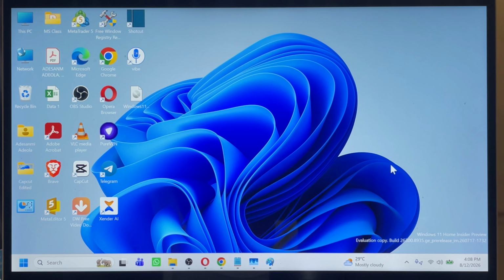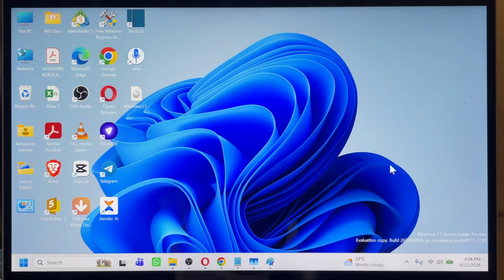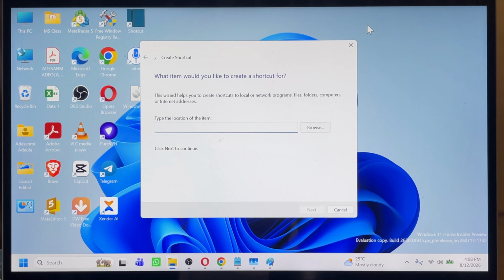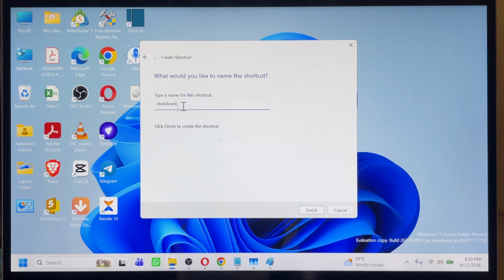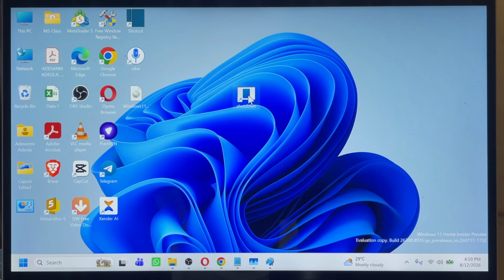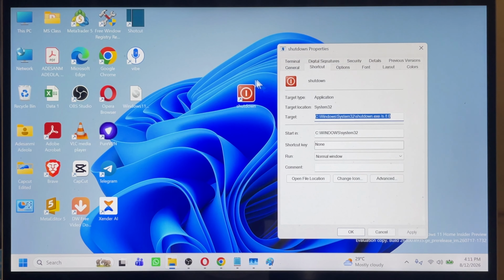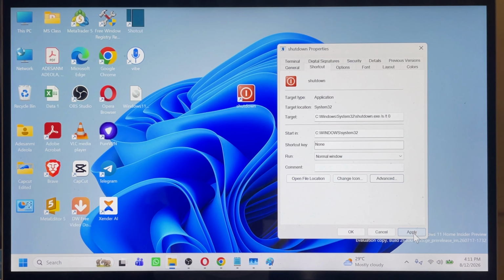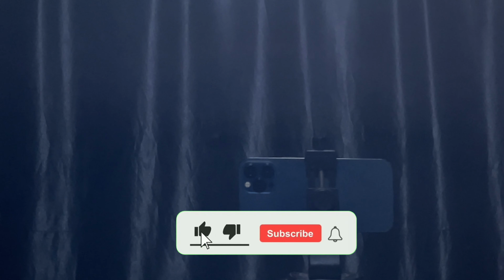How to Make a One-Click Shutdown & Restart Button for Windows 11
Learn how to create a one-click Shutdown and Restart button on your Windows 11 desktop. In this quick tutorial, I'll show you how to create convenient desktop shortcuts that let you shut down or restart your PC instantly without navigating through the Start menu.

This method is simple, fast, and works on Windows 11 PCs and laptops.